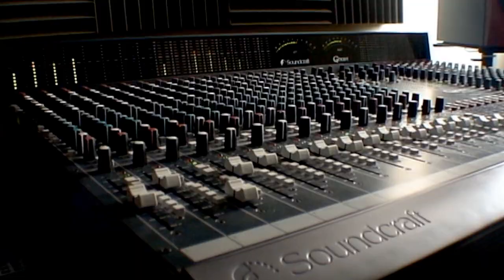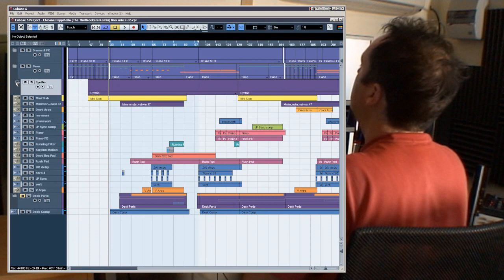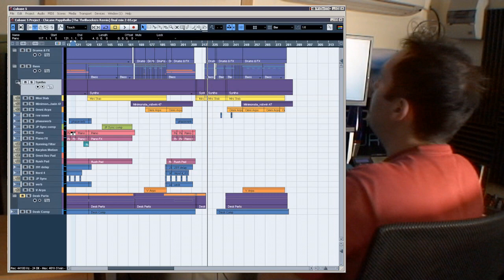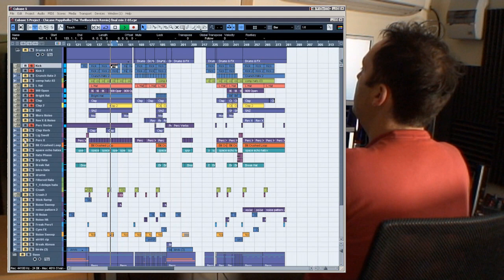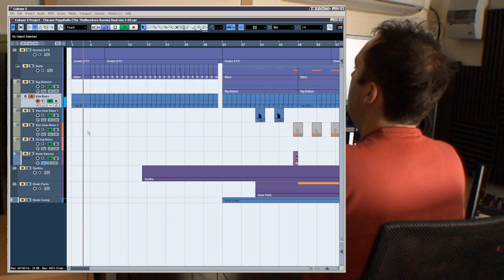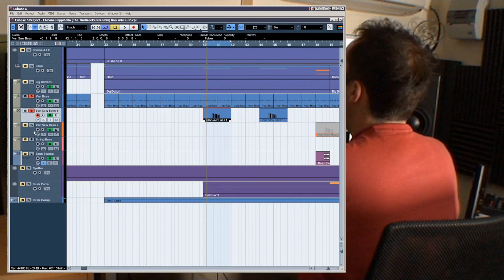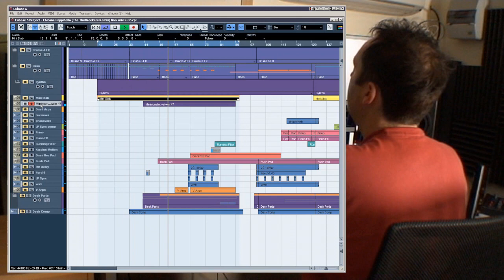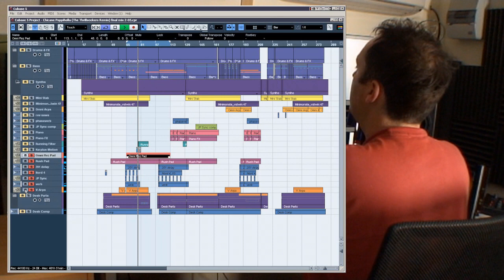In The Studio With The Thrillseekers Episode 2 (HD)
Step by step: how The Thrillseekers remixed Chicane Poppiholla.